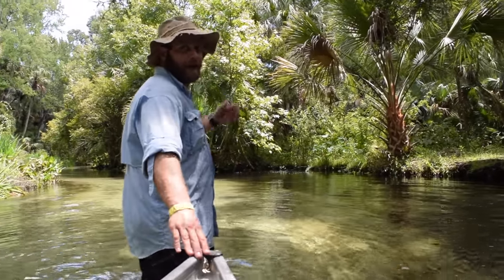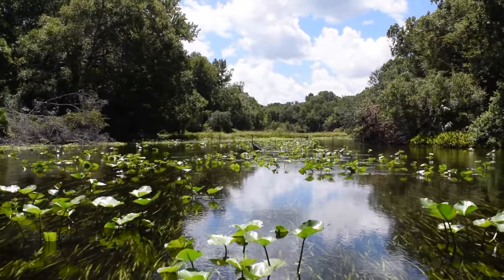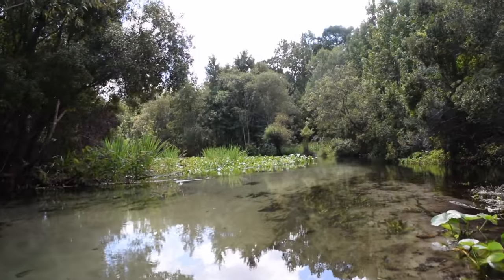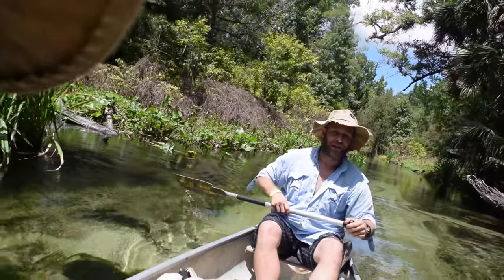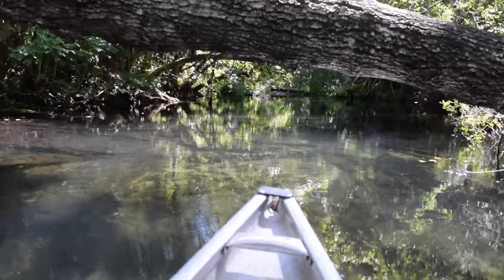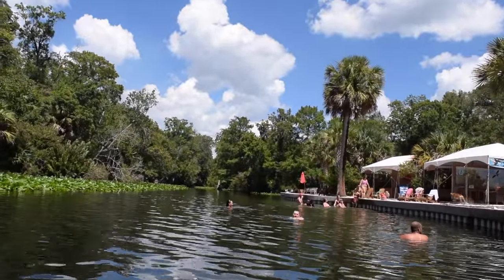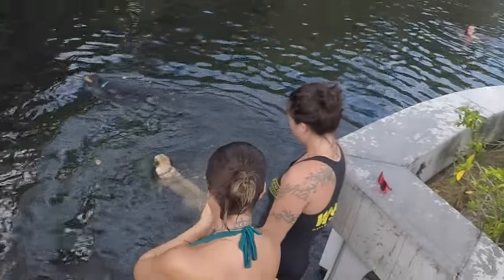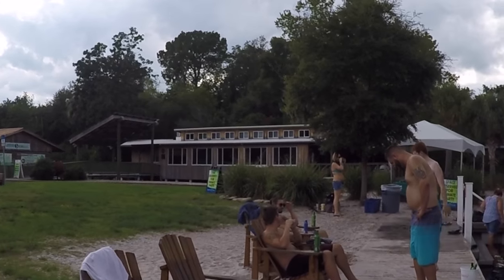Canoeing Rock Springs Run to Wekiva Island on the Wekiva River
Here's a short video of our recent Life Survival trip from King's landing in Apopka to Wekiva Island on the Wekiva River. I recently guided a Life Survival Adventure group down the Rock Springs Run in Apopka, Florida where I grew up. We launched our canoes from King’s Landing off Rock Springs Rd and paddled approximately 8.5 miles to Wekiva Island. This short documentary covers some of the highlights of this adventure.

Often times the water level is so low that I have to get out of the canoe and pull the vessel across the freshwater sand bars. On one such occasion, we decided to break for lunch at Otter Camp in Wekiva State Park. Here we relaxed in the shallows and discussed some of the edible plants in the area. We also dug mussels and hard clams from the riverbed. Food sources are plentiful if you know where to look.

After our break, we ventured a bit further and stopped again to observe a large school of 50 or more garfish. Garfish are edible, but very boney. Some folks claim the fish are tasty when smoked over a fire, but I’ve yet to be convinced of this. However, if you break open the back and pull out the muscle running the length of the fish, it is delicious when cubed, breaded, and deep-fried.

Along the river, we see tons of birds. Some are tiny, darting here and there from tree to bush. Others are a bit bigger, plucking minnows and shrimp from the grasses and lilies. Then there are the largest birds of the river.  Are egrets and herons one and the same? You tell me.

Check out the Eel Grass! It’s that rooted, submersed plant with ribbon-like leaves that are waving with the water flow. It’s common in springs and runs here and it provides an excellent habitat for aquatic organisms including damselflies, snails and small fish. Sometimes confused with Strap-leaf Sag, Eel Grass leaves are broader and blunter without the little raised veins.

You know, Florida’s a great place to learn about nature, the environment, and even primitive survival. Most of the plants you see here in the background are either edible, medicinal or provide some resource necessary for survival. Connecting people with nature is our passion. It’s my way of saving the planet. You know, it’s tough to have respect for something you don’t have a relationship with. So, my company, Life Survival does just that. It connects people with nature. From toddlers to troubled teens, eco-tours to survival adventures, family camp-outs and lectures... there’s not much we won’t do to get folks outside. We even offer extreme survival adventures with nothing but a knife.

 King’s Landing Outpost in Apopka, Florida has done a phenomenal job of maintaining the beauty of the river; it’s banks, and the waterway. King’s does routine clean ups of the river and provides an excellent outpost service; renting canoes and kayaks, and even provides a return shuttle service from Wekiva Island on the adjoining Wekiva River.

Wekiva Island, where folks from all over come to play, swim, and relax in the Florida sun and clear, clean waters of the river. Wekiva island provides foods, drinks, and is also an outfitter. You can rent kayaks, canoes, and even reserve a cabana for parties, events, or other functions. Just down stream is Shell Island, an ancient native midden great for lunch breaks on the way to the St. Johns River. The island was built up in the middle of the river by ancient generations of dumping snail shells, broken pottery, and animal bones.

These are my Florida friends. They’re some of the craziest, nicest, and happiest people in the state. They know how to have a good time and maintain a positive culture of respect for the environment and the river. Give us a call at Life Survival to book your next outdoor adventure. We’ll build you out an adventure, tailor made for your interests and skill level.